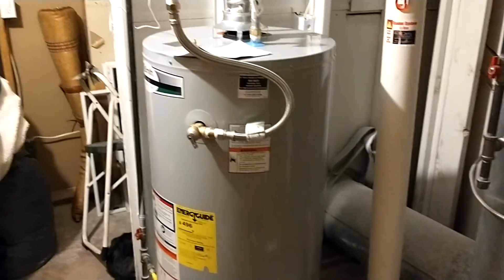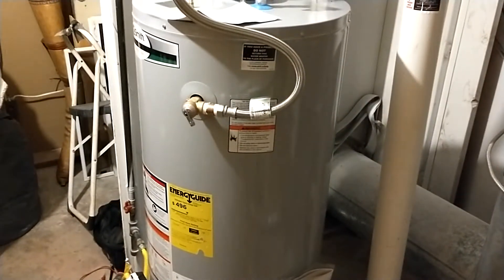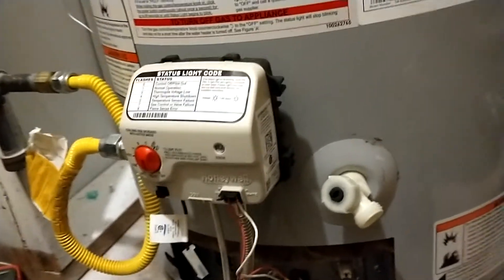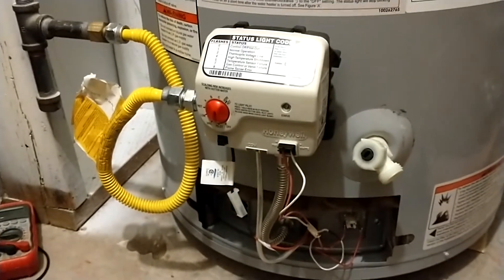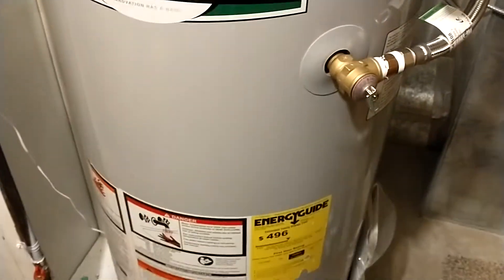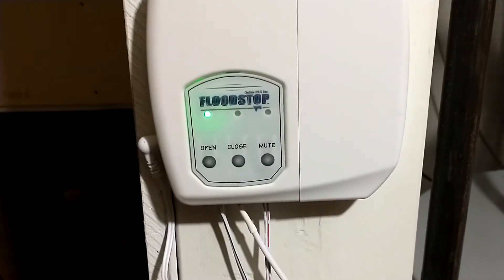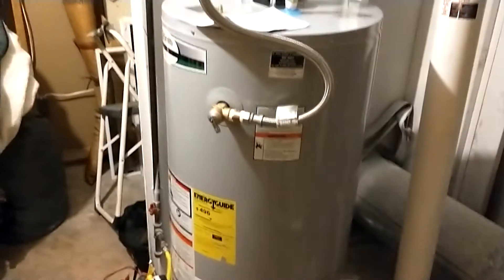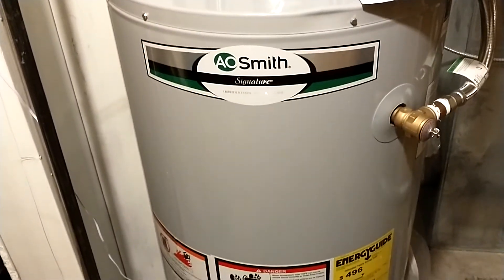New Appliances and their lack of reliability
Replaced a 27 year old mobile home water heater with a "new and improved efficient" water heater. nothing but problems so far